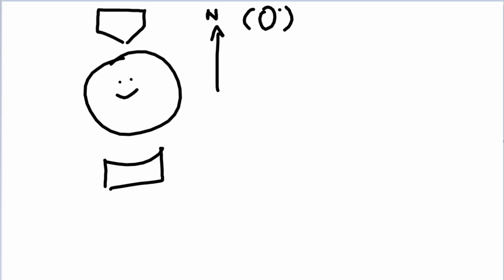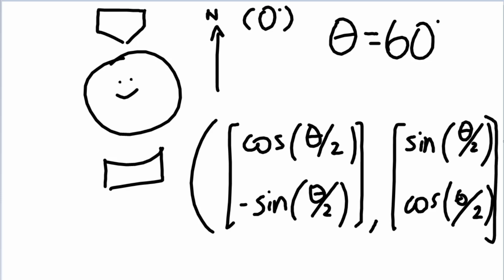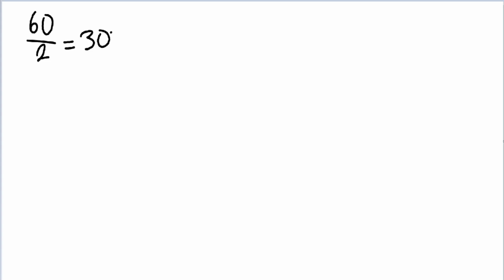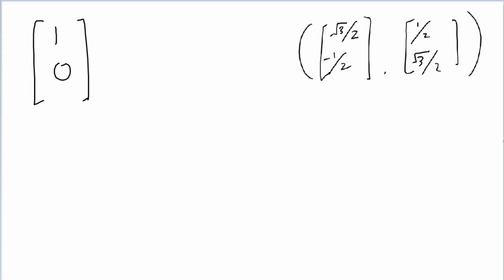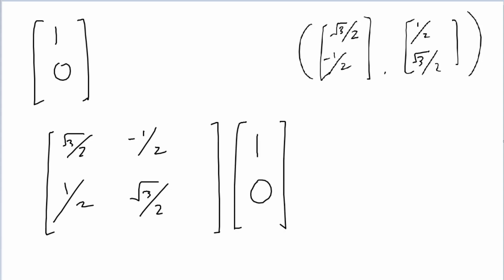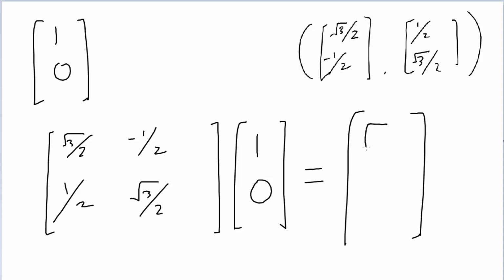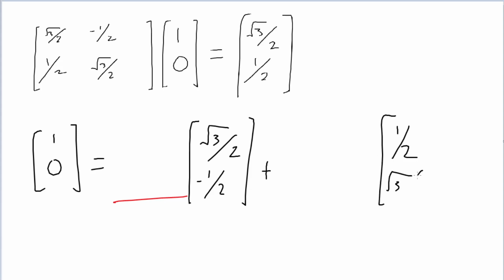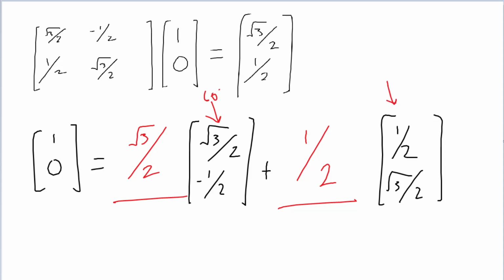Example Rotating Apparatus by 60deg | Fundamentals of Quantum Computing | Q-munity Tech